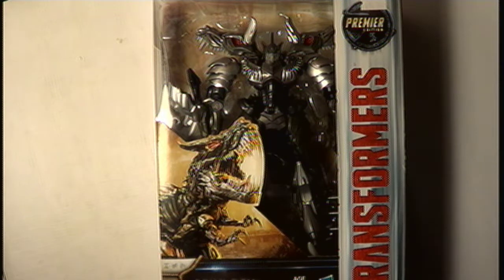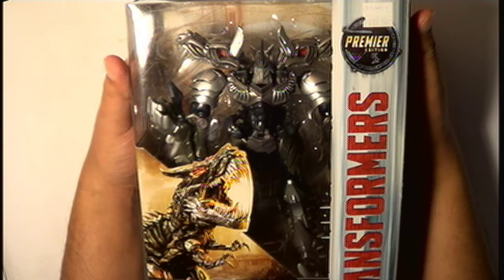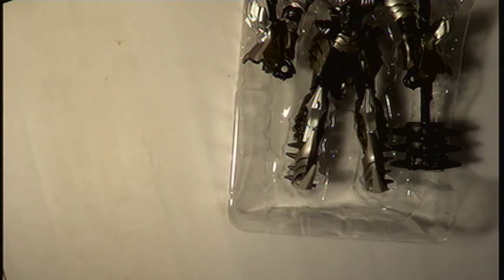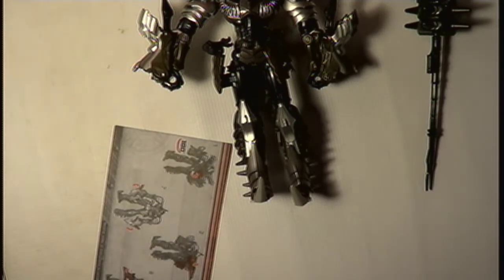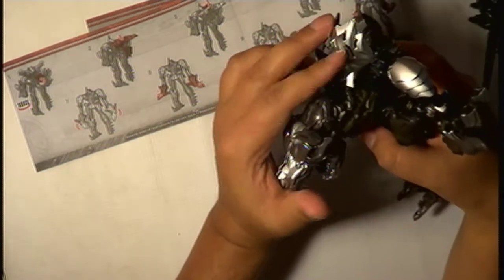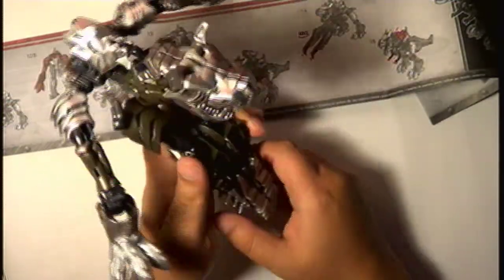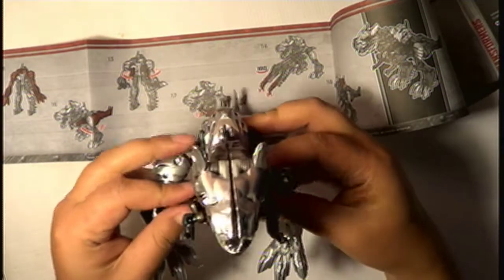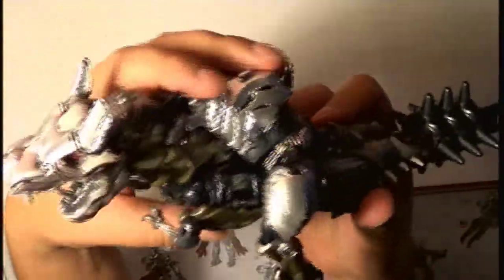Review: Transformers Premier Edition Grimlock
Review one of my first bargain bounties, Transformers Premier Edition Grimlock by Hasbro.